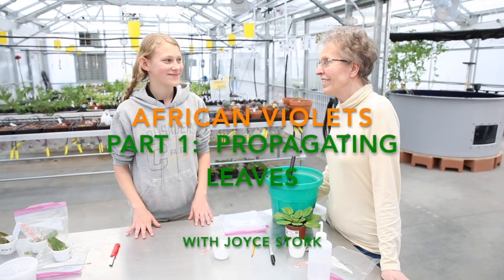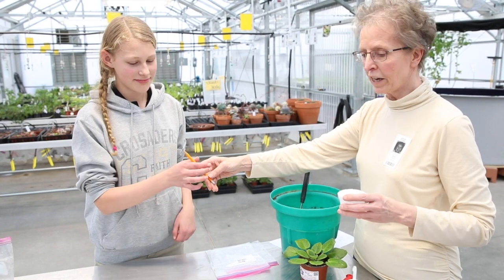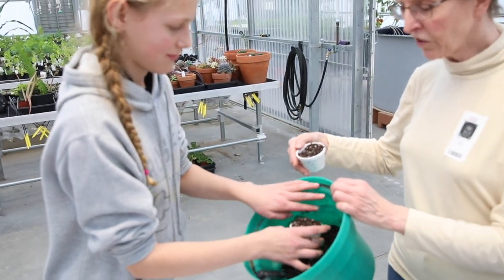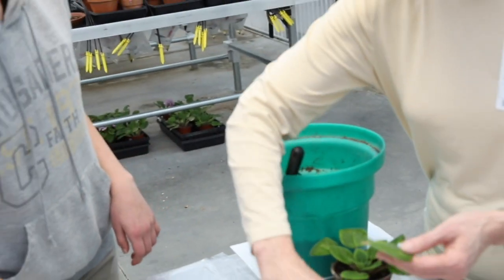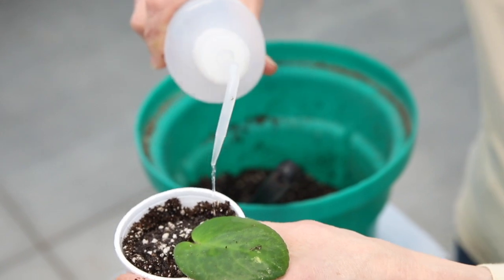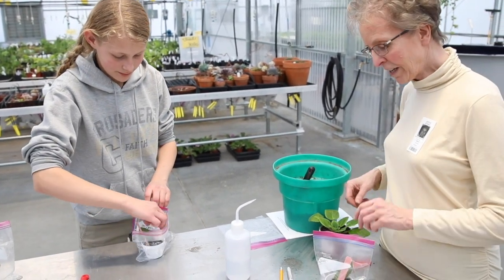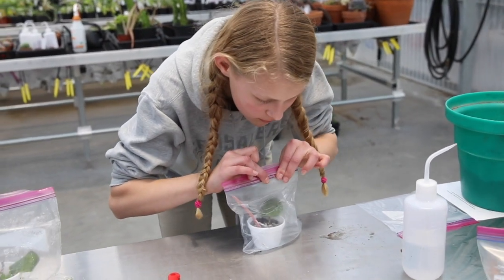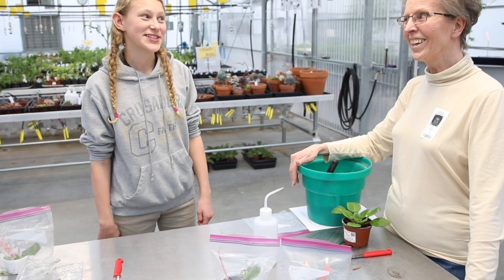Part 1: Propagating Your African Violet Clones (full length)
With African Violet Author Joyce Stork

(See "Condensed Version For Classroom" for abridged version)